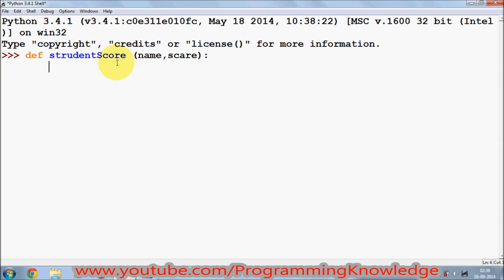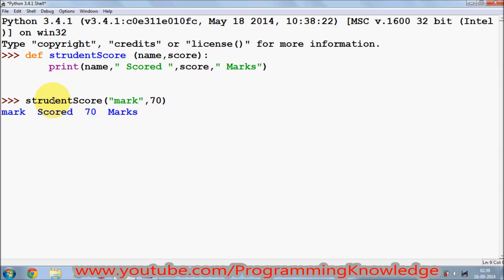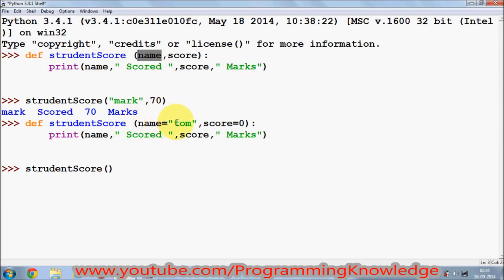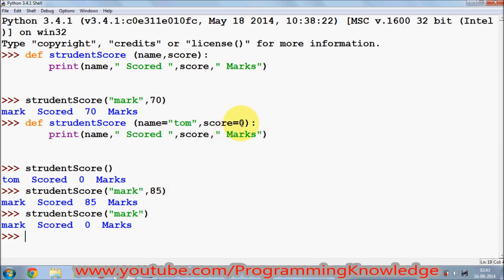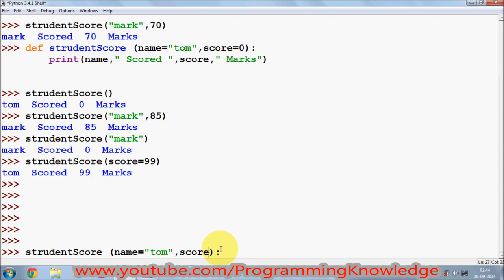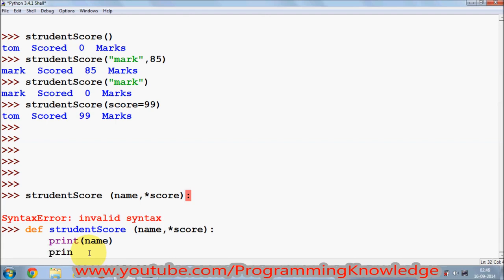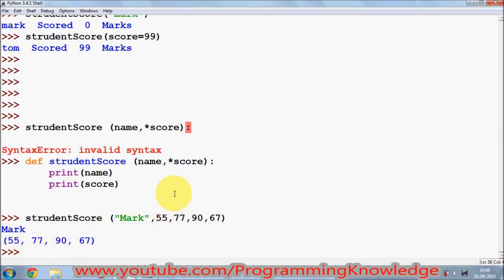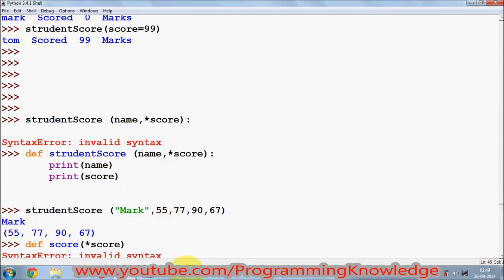Python Tutorial for Beginners 14 Default parameters and Multiple Arguments in Python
Default parameters and Multiple Arguments in Python